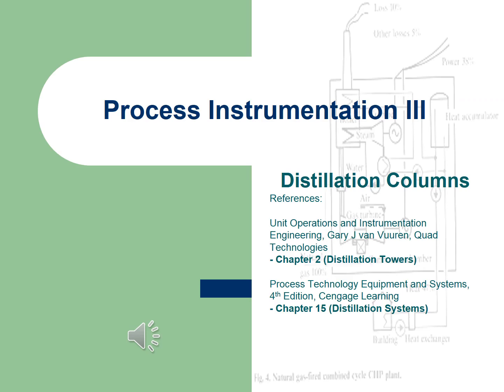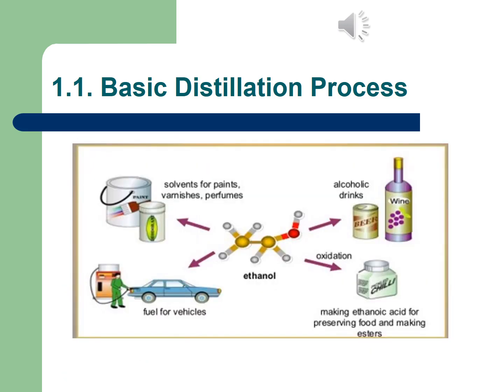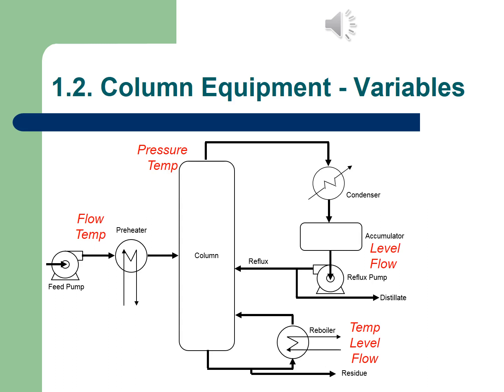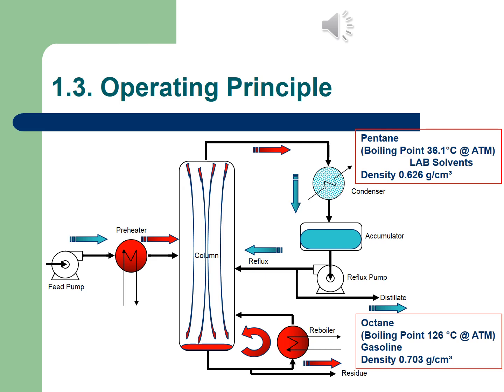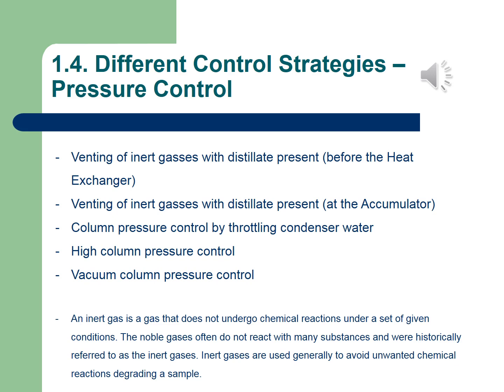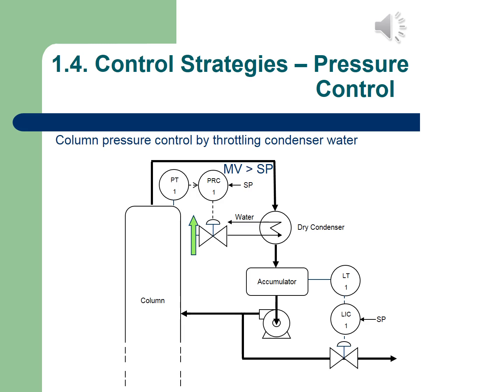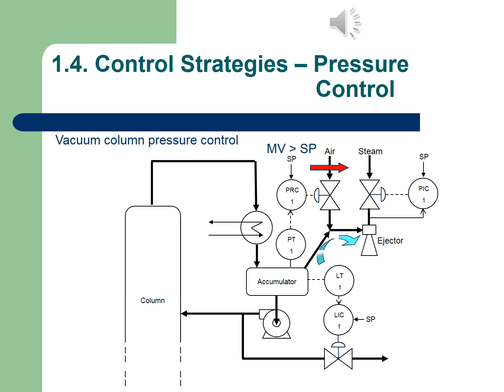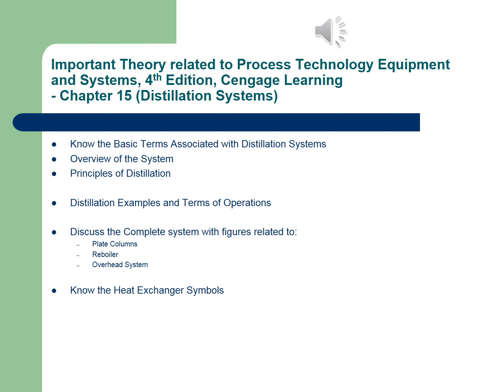Process Instrumentation iii Distillation Columns